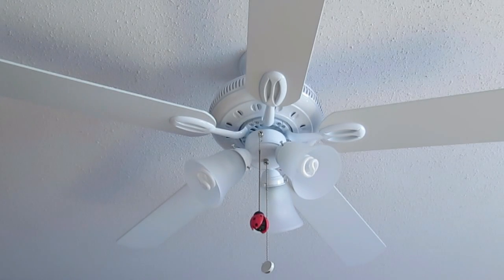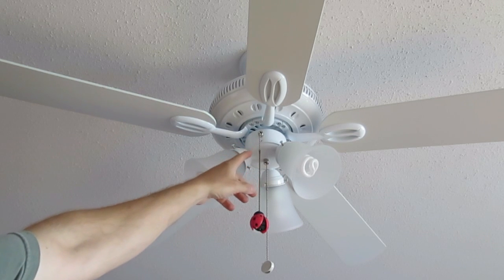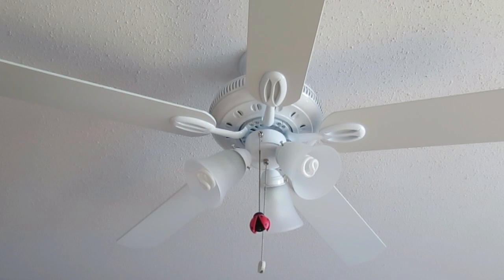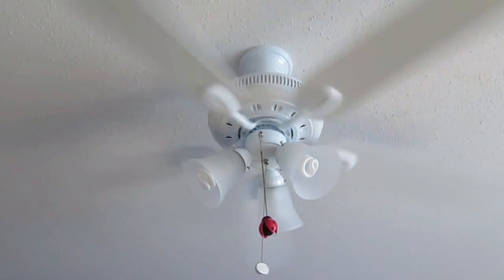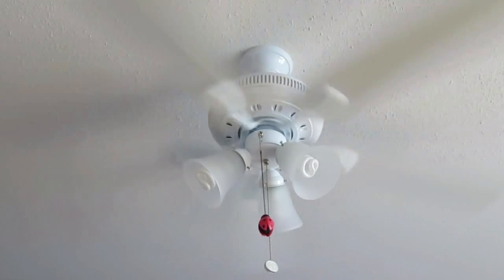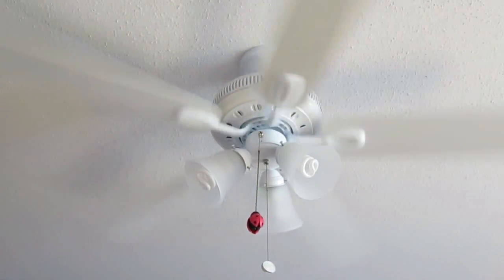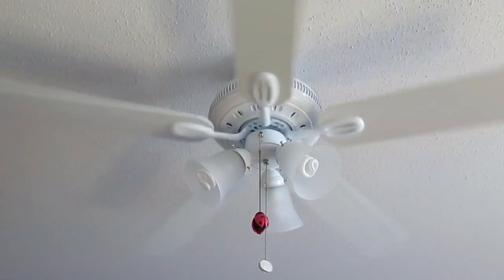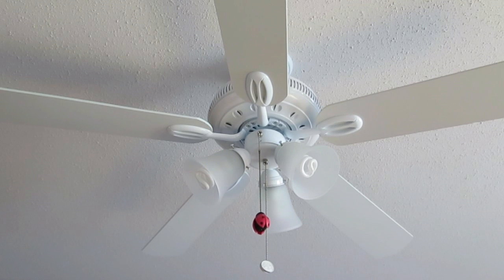Hampton Bay Glendale Ceiling Fan Review By Owner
I recommend this 52 inch fan as a good buy, that is quiet and easy to install.